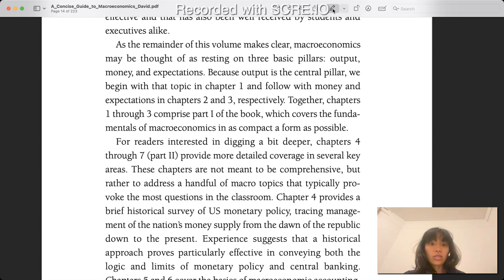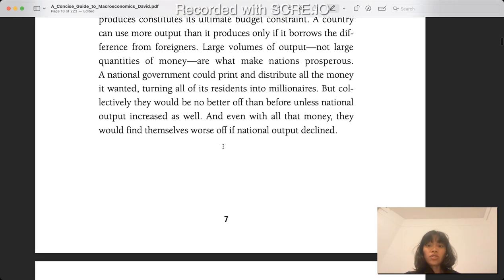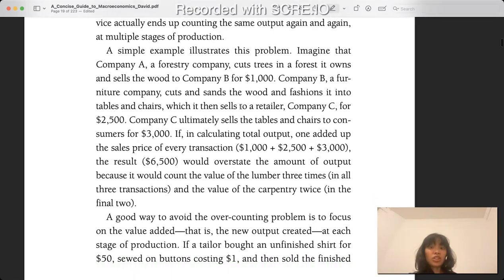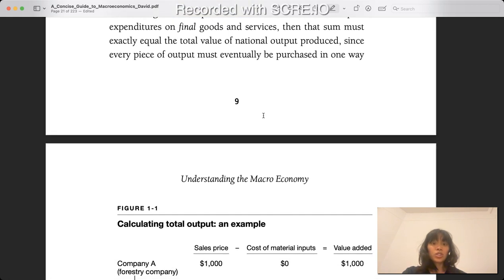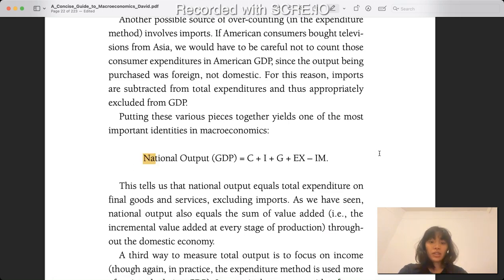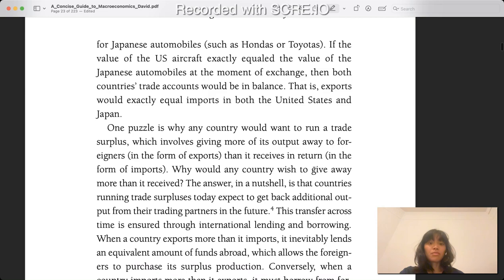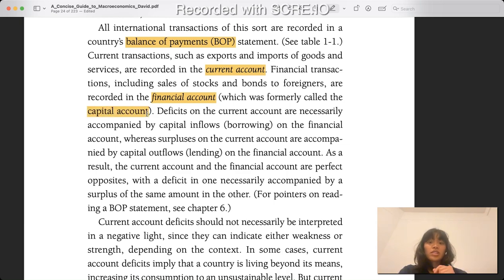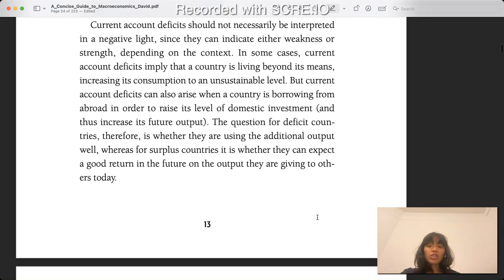Moss's A Concise Guide to Macroeconomics